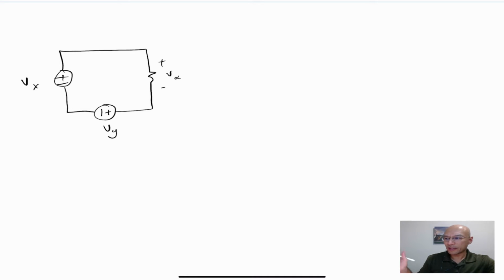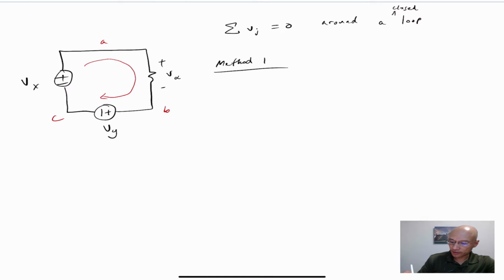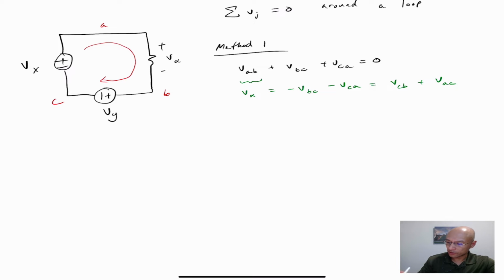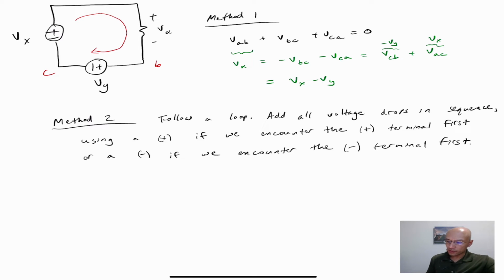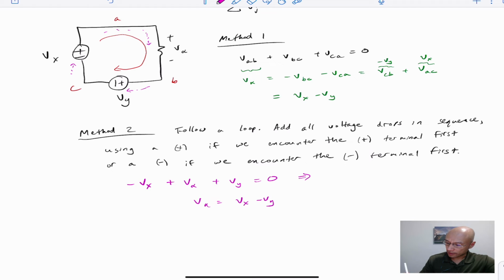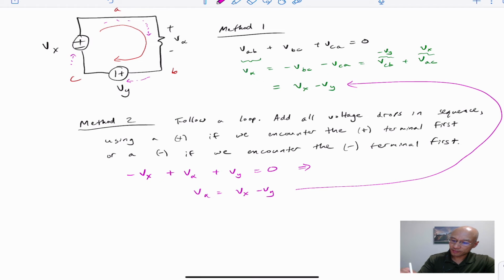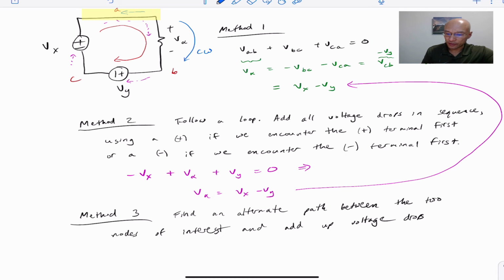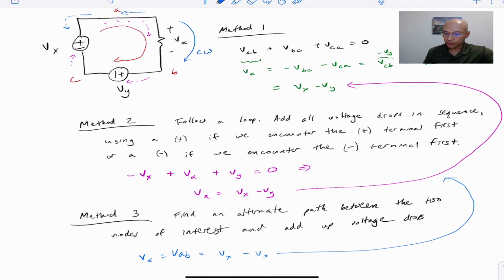Electric Circuits: Kirchhoff's Voltage Law - Mechanics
Here, I discuss practical ways to make sure you get Kirchhoff’s voltage law (KVL) right. As always in circuits, you have to pay VERY close attention to signs, directions, polarities, etc.

I give three equivalent methods for writing KVL. equations.